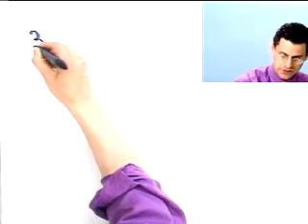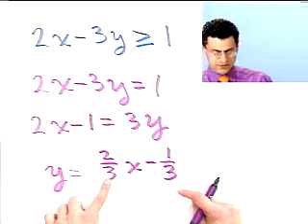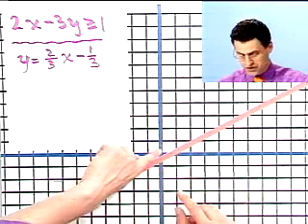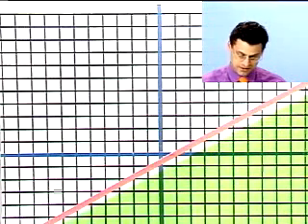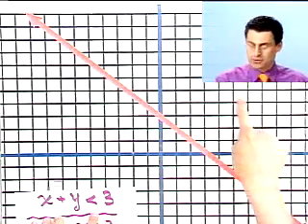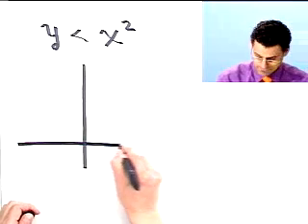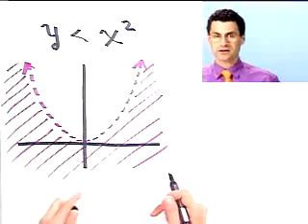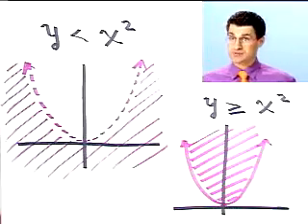11=Graphing inequalities in two unknowns12.flv